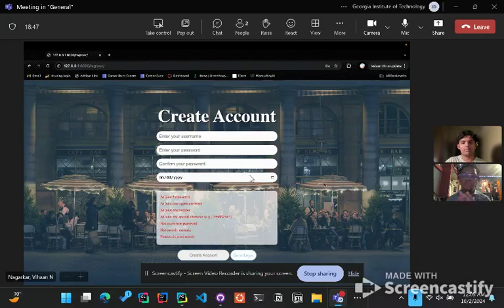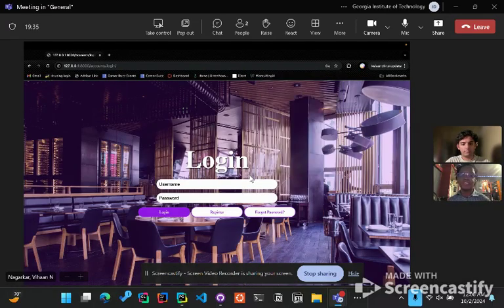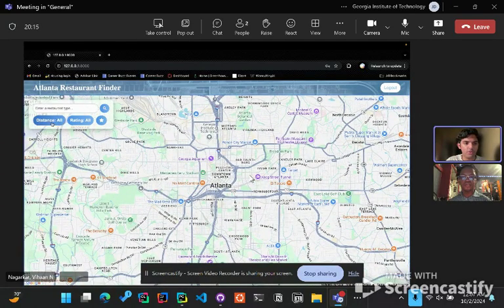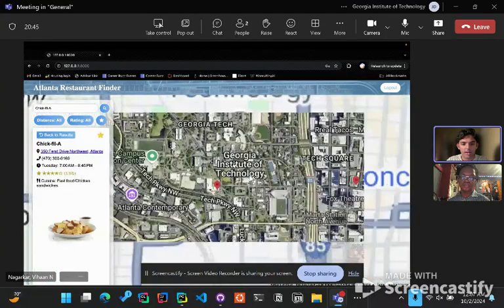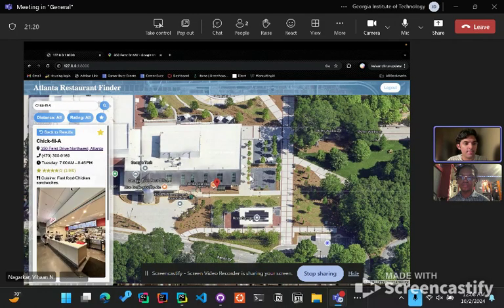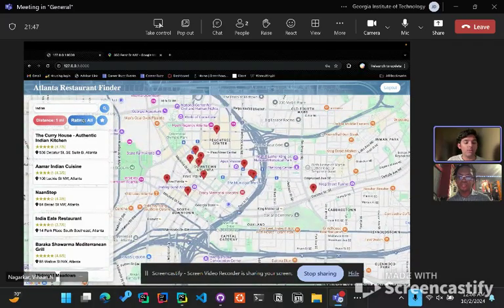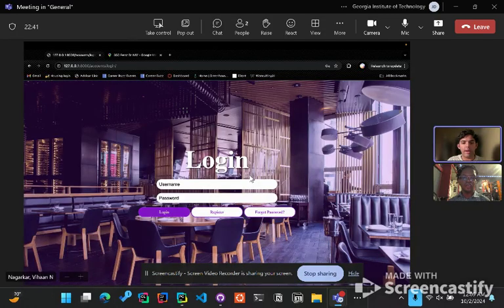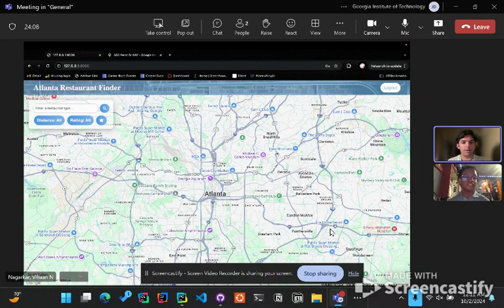Team 21 CS2340 project one demo